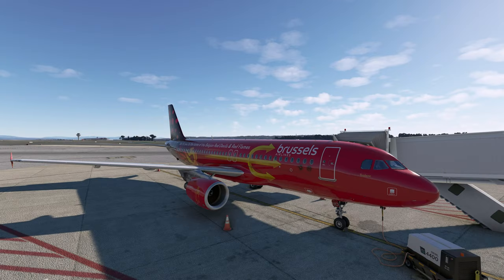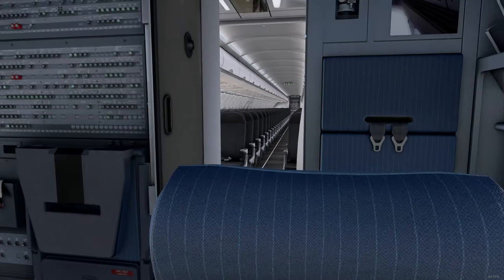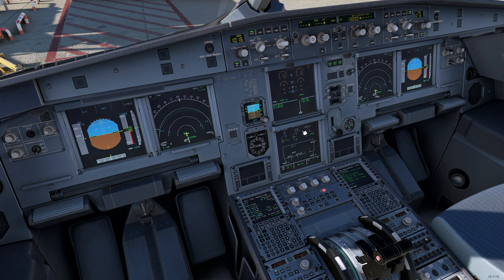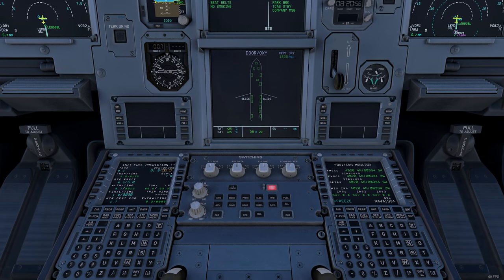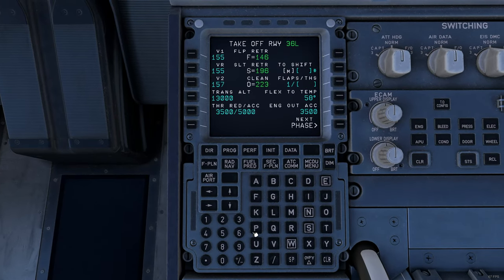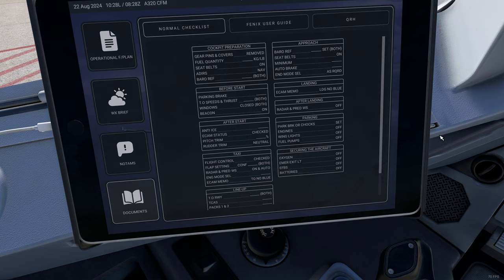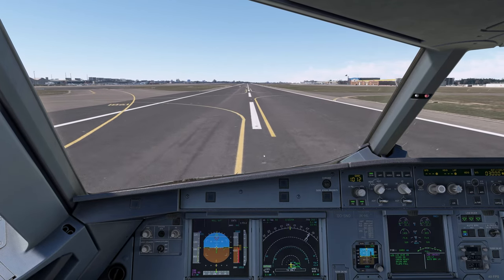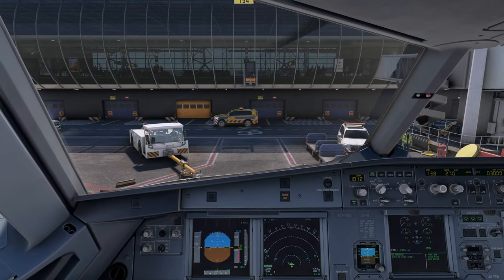Flight Simulator 2020 | Fenix A320 | Madrid (LEMD) - Brussels (EBBR)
My Information:

Intel(R) i7 9700K (Stock)
32GB 3200MHz RAM
MSI RTX 3090 Trio 24GB VRAM

ADD-ONS
//Aircraft (In this Video):
  Fenix A320
//Airports (in this Video):
  LatinVFR LEDM
  Aerosoft EBBR
//Scenery:
  Bijan Habashi - 4 Season Pack
  REX Real Global Airport Textures
  Simultech My Replacement Jetways
//Traffic:
  Seafront Sim. Vessels Global Shipping
  Vatsim (AIG Model Matching) / FSLTL Ai Traffic
//Additional:
  Pushback Express
  GSX Pro
  FSRealistic Pro
  RealAcars

CHAPTERS
Intro: (00:00)
Safety Flow/Preliminary Cockpit Preparation/Preliminary Checks: ()
Originating Check/Preflight Procedures: ()
Pre-Start Flow/Before Start: ()
Engine Start: ()
Taxi to Runway: ()
Before Takeoff: ()
Takeoff: ()
Climb Out: ()
Relaxing Stage: ()
Before Descent: ()
Approach: ()
Landing: ()
Taxi to Gate: ()
Arriving at Gate: ()
Shutdown: ()